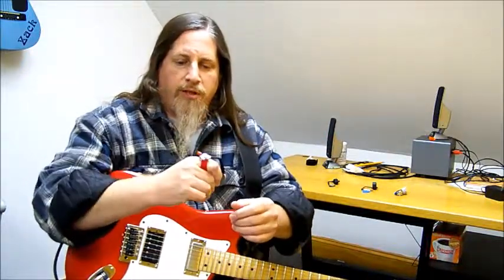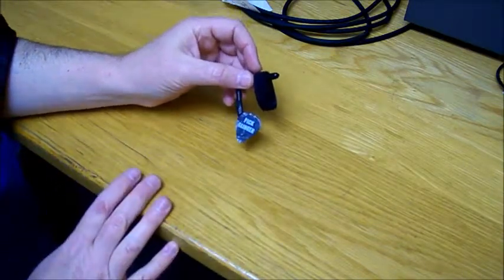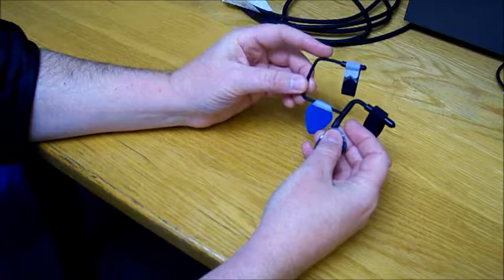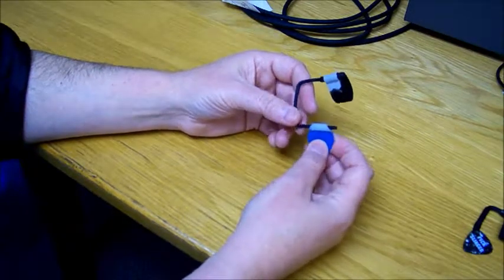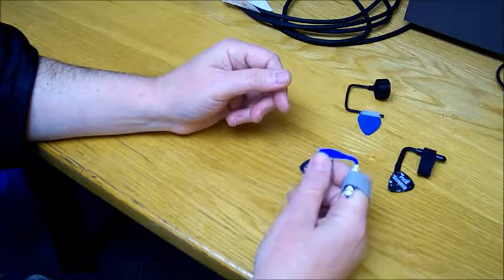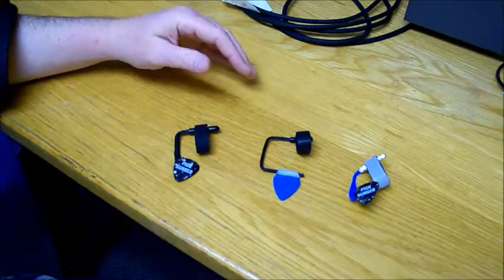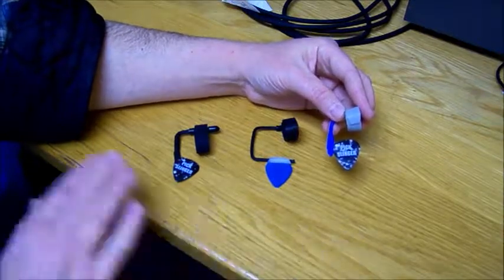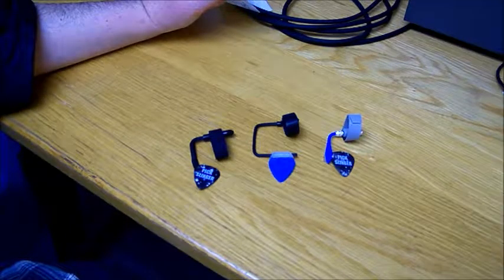Which Pick Slinger Is Right For You??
I explain the differences between Pick Slinger models. See what's best for you!